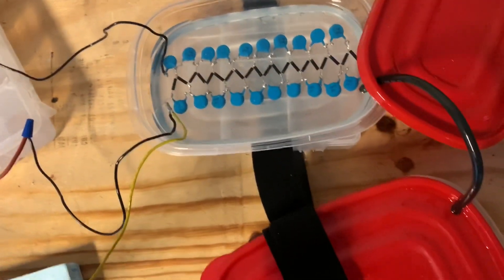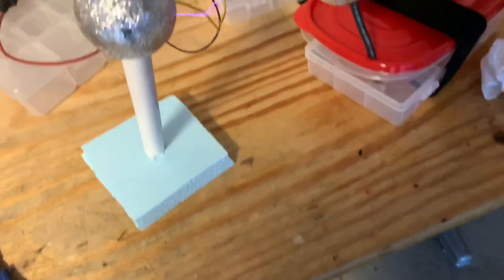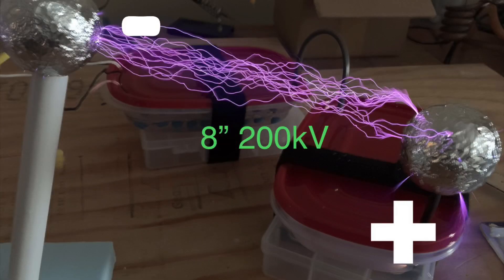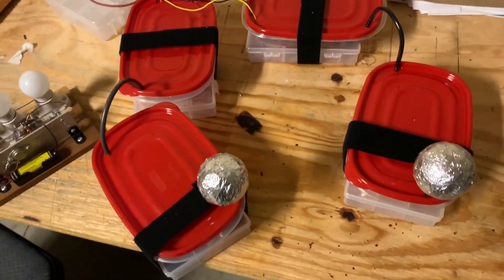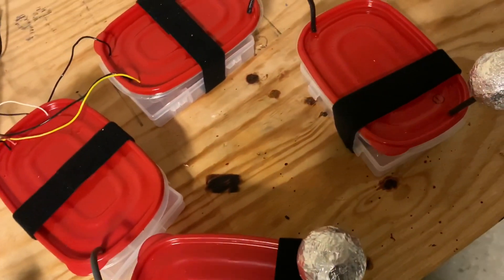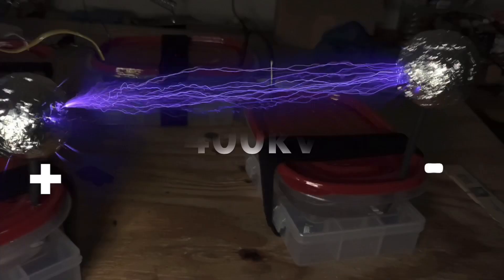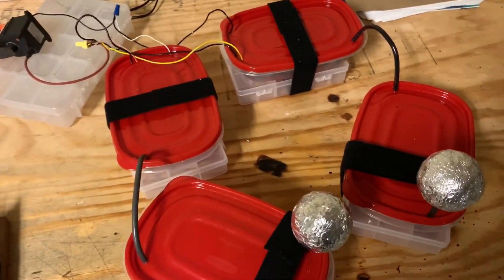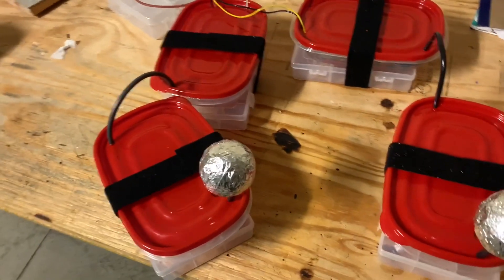Fun Observations with 400 kV DC lightning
Connecting together a positive and a negative 10 stage voltage multiplier for some amazing  lightning displays and of course keeping the air free of COVID19